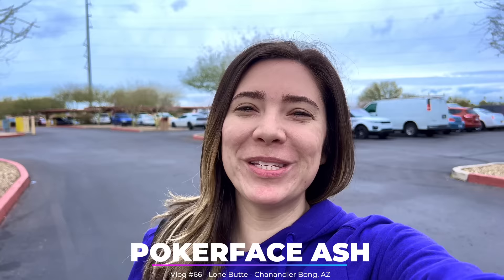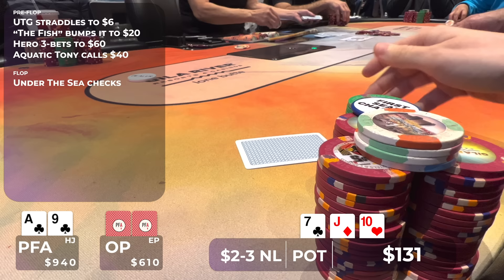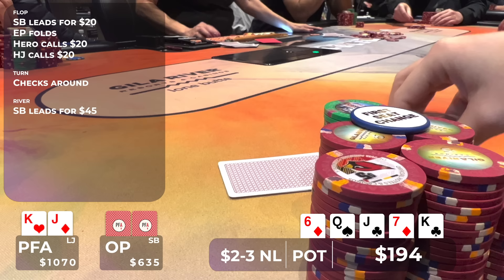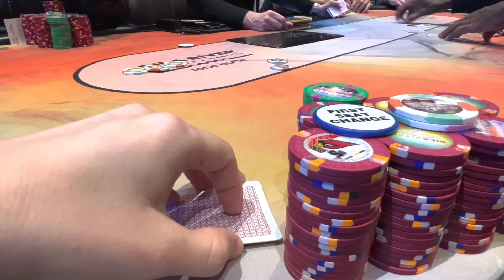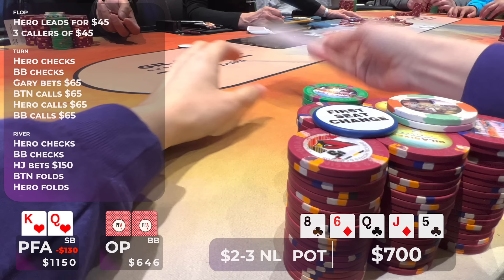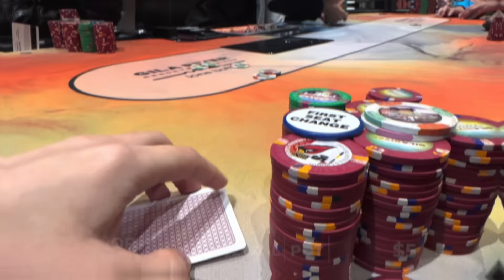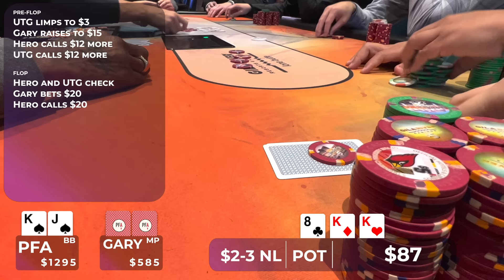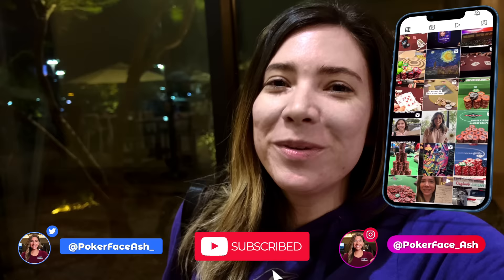High Hand Jackpots & Juicy $2/3 Cash Games Back Where It All Started at Lone Butte! Poker Vlog #66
Welcome to my Vlog! Join me for my return to AZ for poker at Lone Butte!

+POKERFACE ASH MERCH IS LIVE! pokerfaceash.com

Story Editor: Stephen B.

Hand History Editor: Caleb K.

I’m needing some upgraded gear to make the Vlog better... if you’re interested in helping make the channel better - consider donating here: